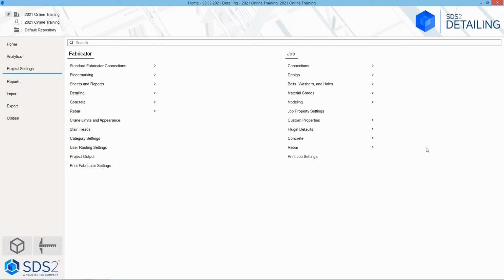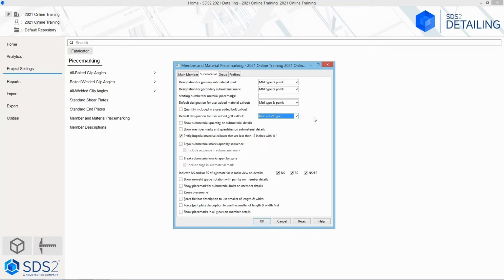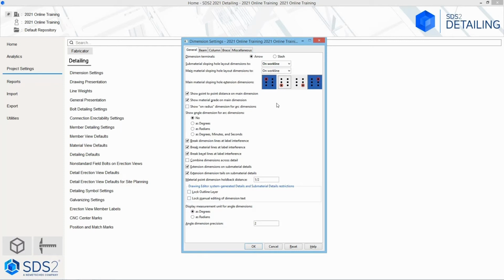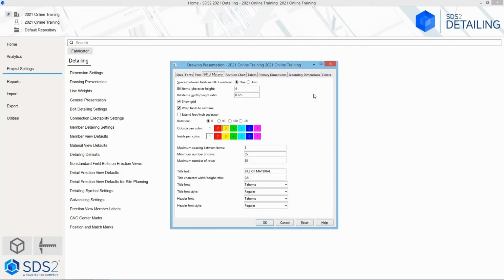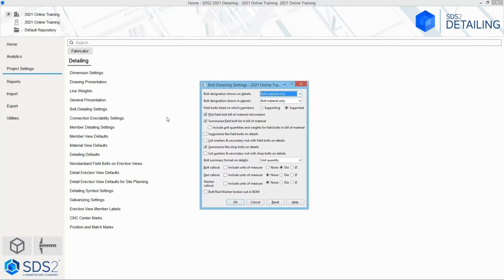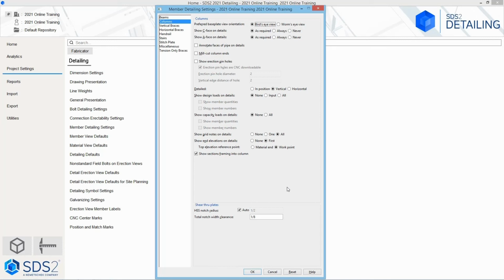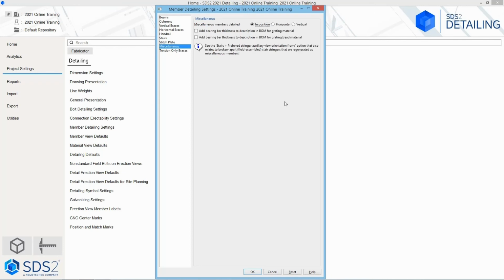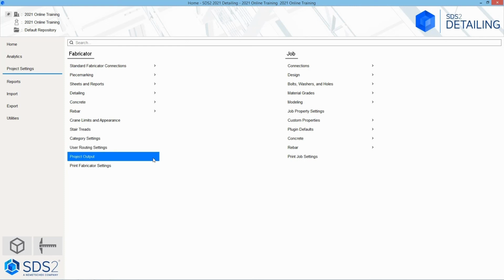SDS2 2021 Getting Started: Fabricator Setup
In this video, you will cover the fabricator setup information that makes up your job.